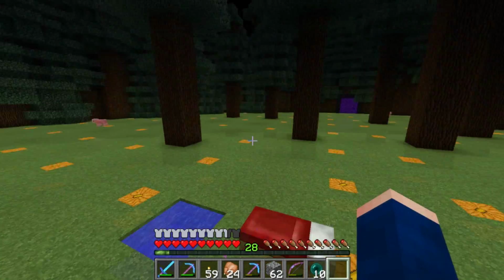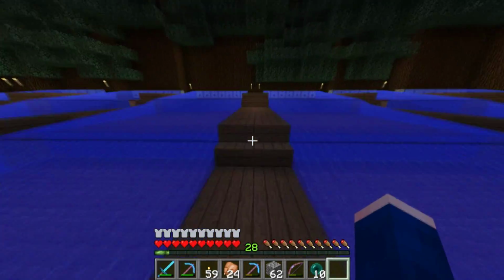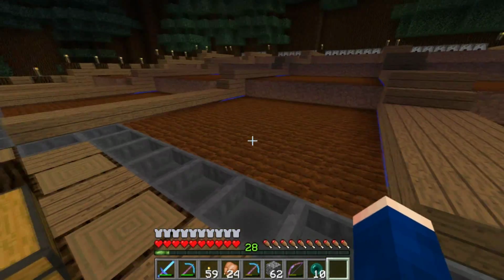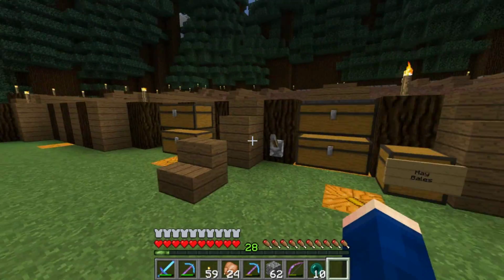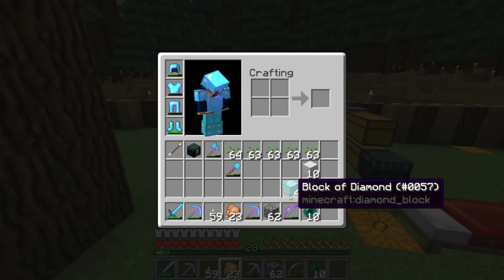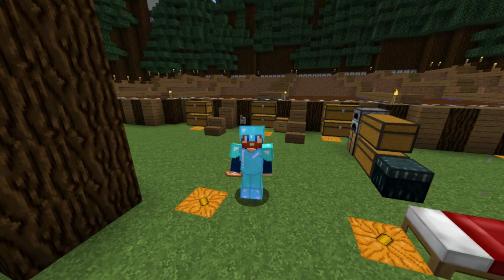Minecraft Cubic Cauldron: Base tours! (Let's Play Ep33)